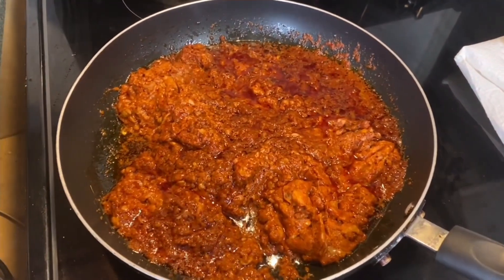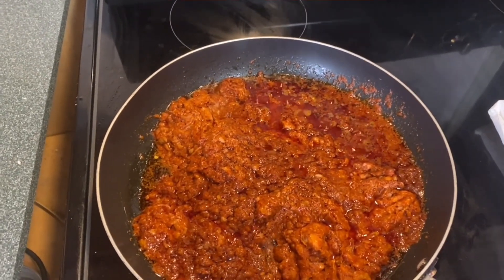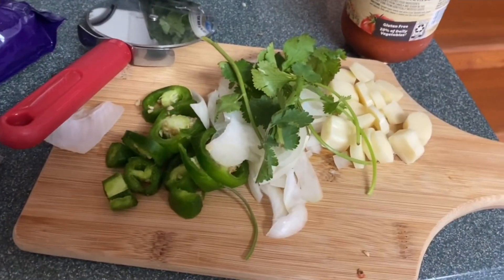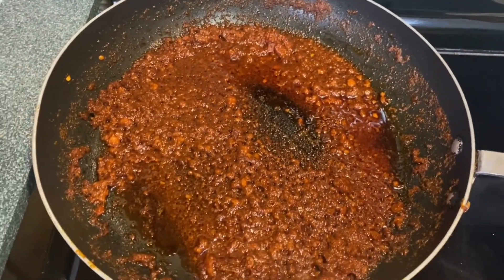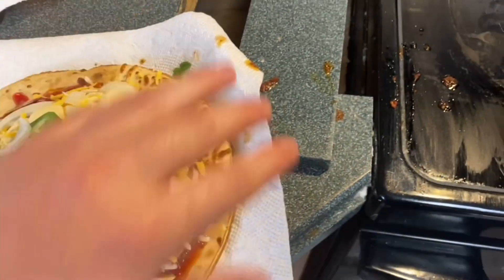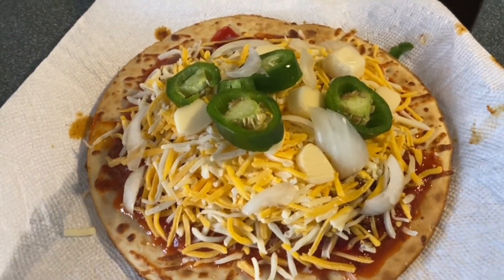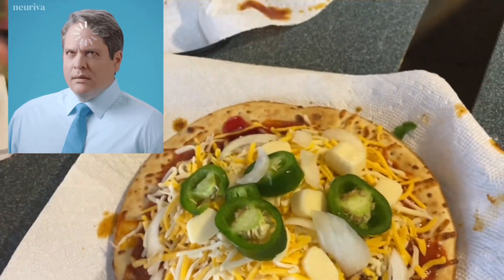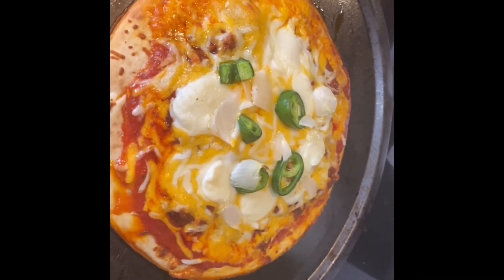I cooked chorizo PIZZA 🍕 last night